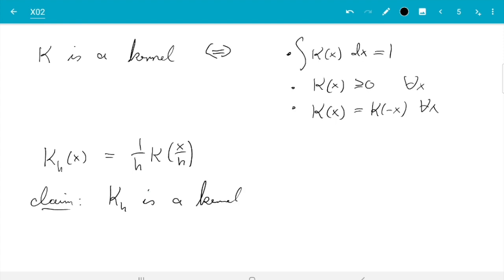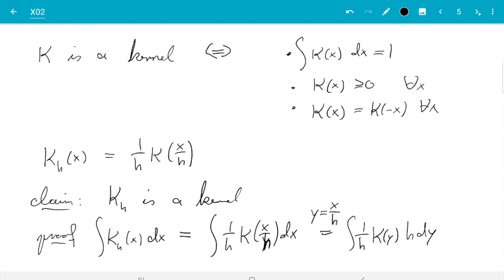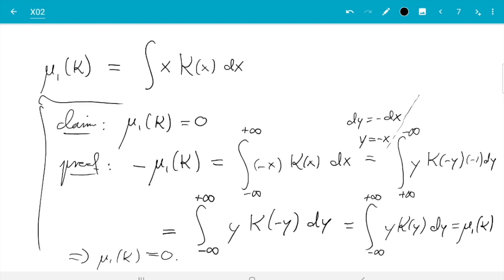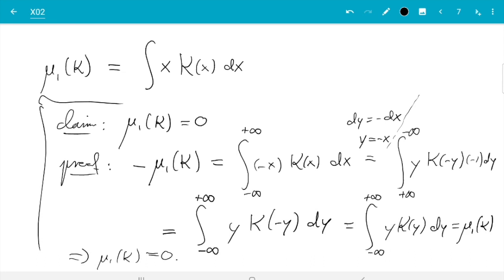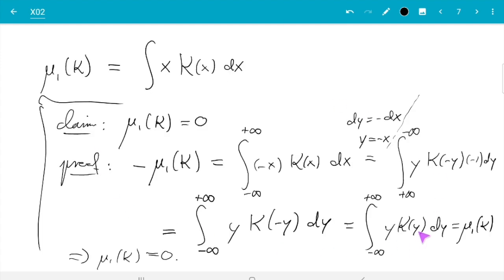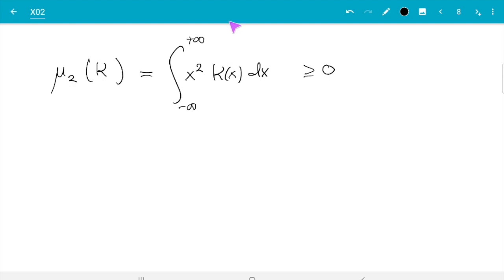MATH5714M, Section 2.3: Moments of Kernels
This video is part of the MATH5714M Linear Regression, Robustness and Smoothing module, as taught at the University of Leeds in 2021.

We discuss moments of kernel functions.